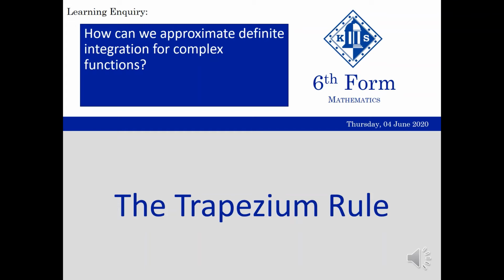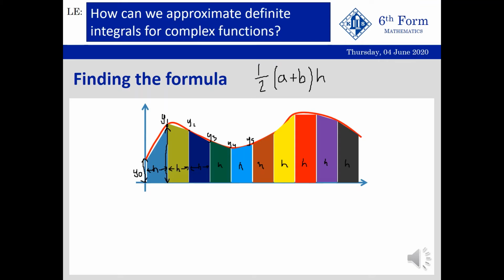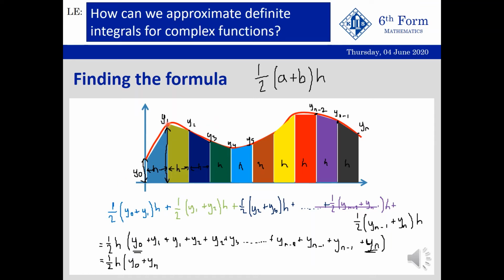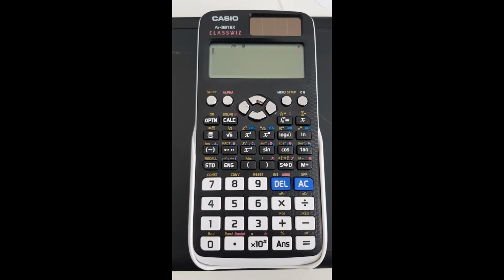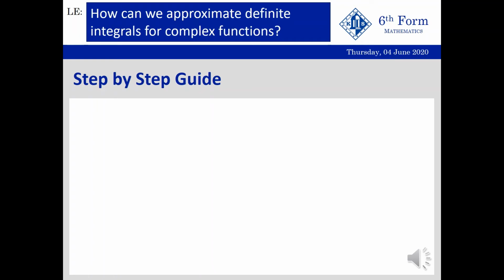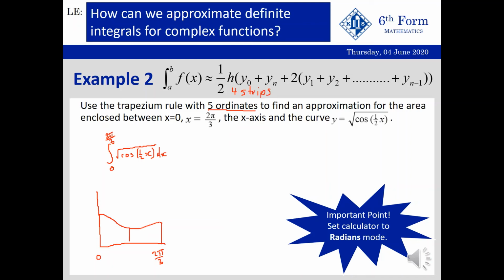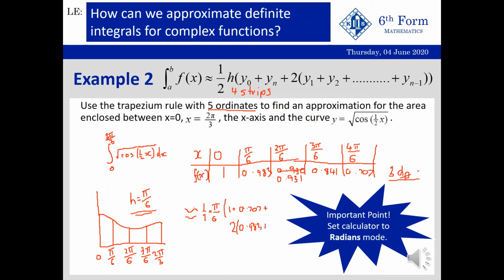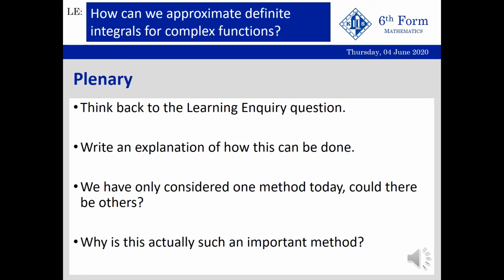Trapezium Rule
Online lesson showing how the trapezium rule can be derived, example questions, how you can use the Casio Classwiz table mode and change to radians mode and some practise questions and answers to try.